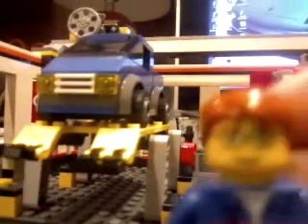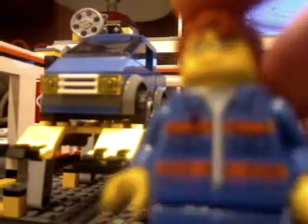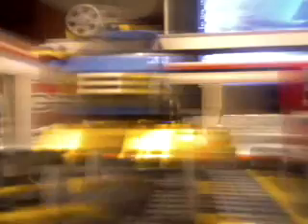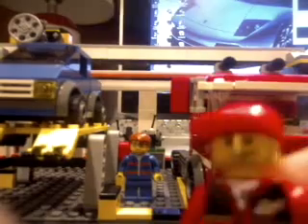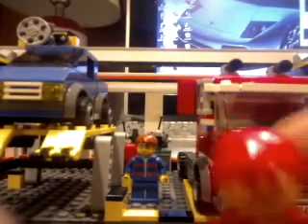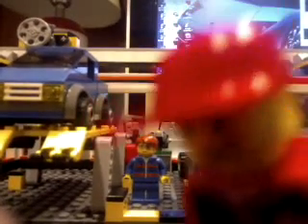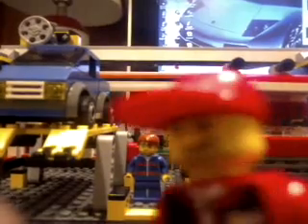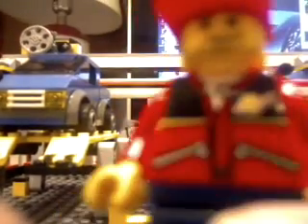Lego City Garage Reveiw